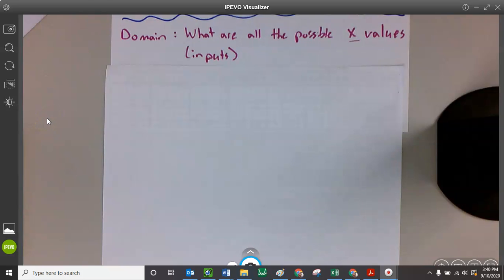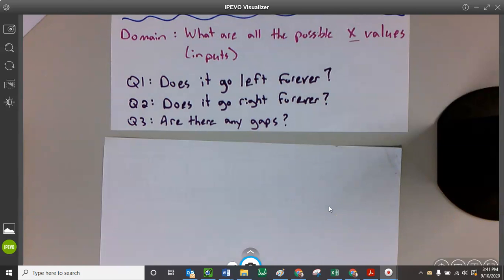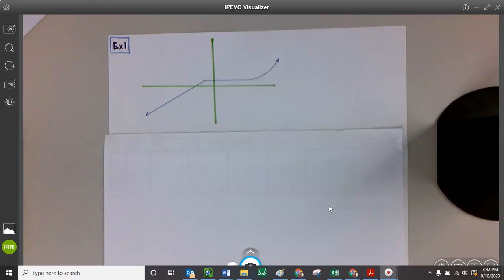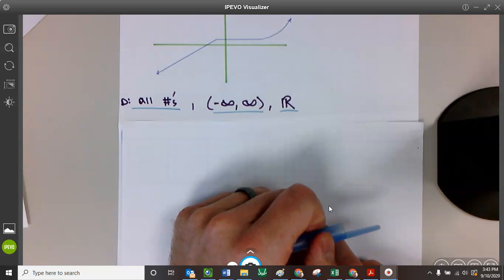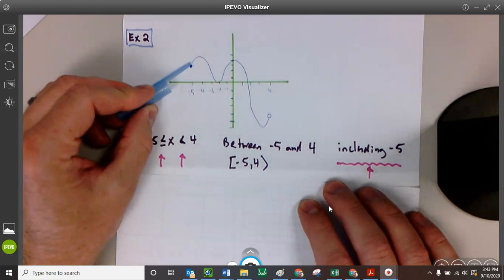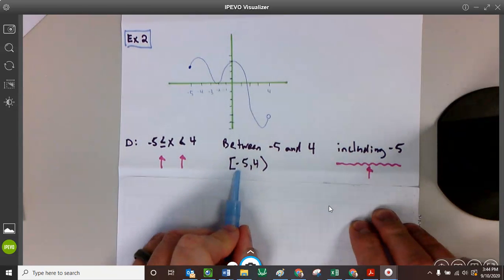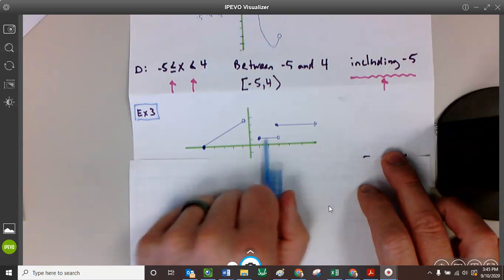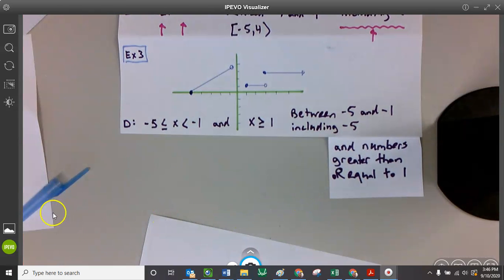Alg2 Unit 1 just domain video